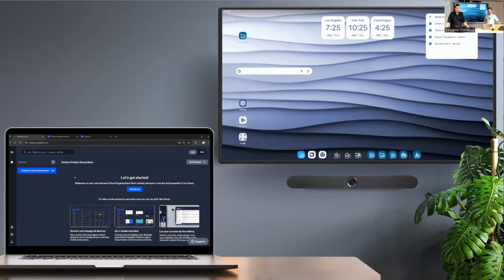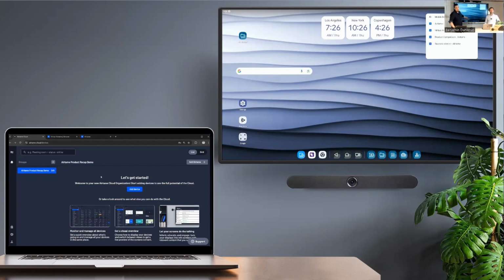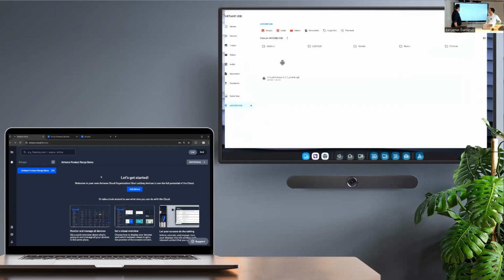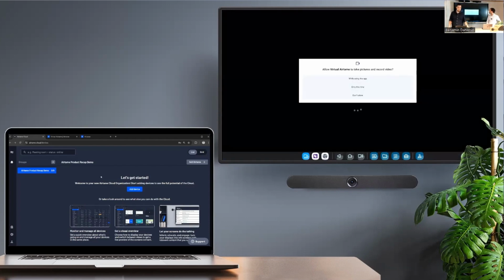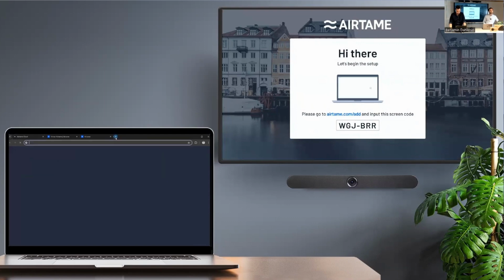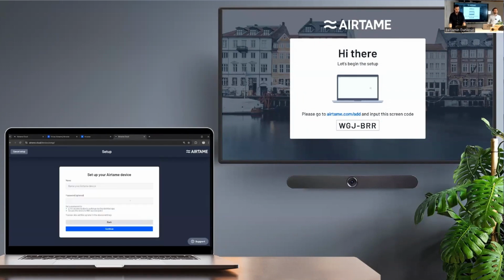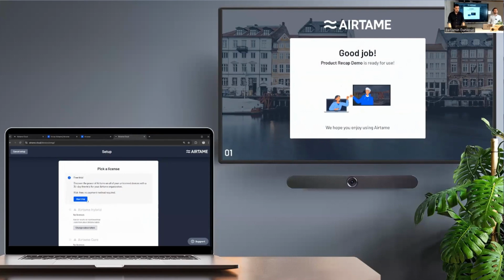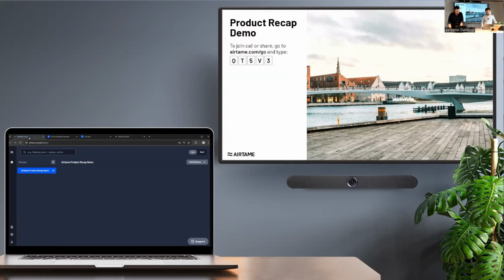Setting Up Virtual Airtame for Android on an IFP | Airtame Tutorial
In this clip from our recent Product Recap webinar, Benjamin Dahlerup demonstrates how to set up Virtual Airtame for Android on an Interactive Flat Panel (IFP). Watch as Benjamin guides you through downloading the Virtual Airtame app installing it on the IFP, and seamlessly adding it to Airtame Cloud for remote management.

Chapters:
00:00 Introduction
00:40 Installing Virtual Airtame
01:18 Adding Virtual Airtame to Airtame Cloud
02:08 Activating the 30 day trial
02:38 Seeing Virtual Airtame in Airtame Cloud